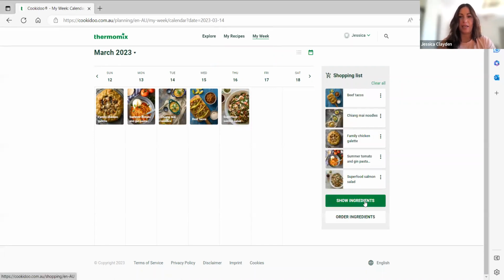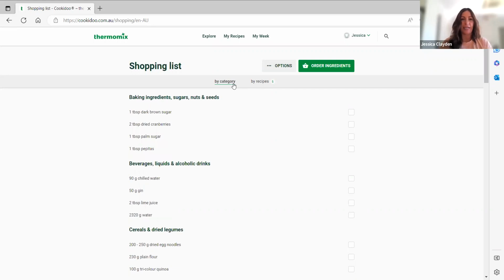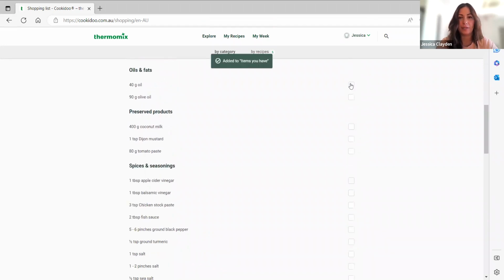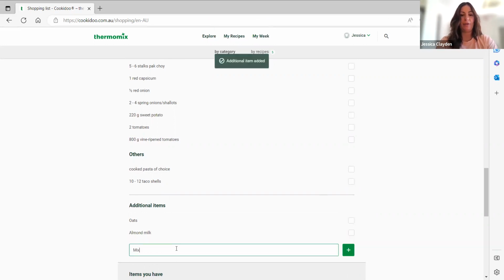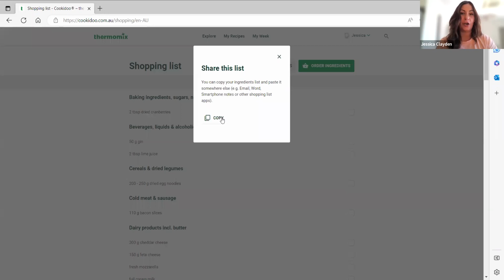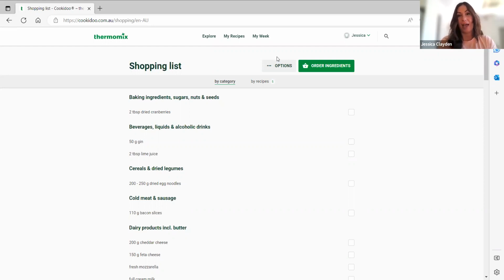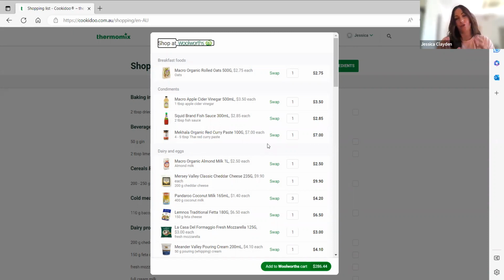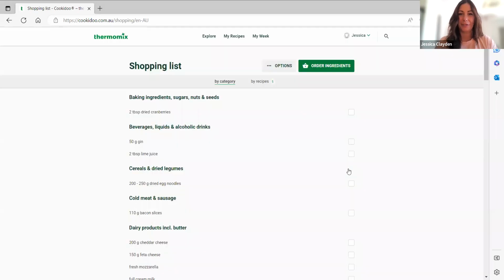Cookidoo® Tutorials - Video 5, Creating a Shopping List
Welcome to our Cookidoo® video series where we are walking you through all the amazing features that the Cookidoo® platform has to offer.

In this video, you will learn how to create a shopping list and shop online via the Cookidoo®  platform.

We hope you enjoy this tutorial and make sure you check out the other videos below.

Interested to find out more? Reach out to a Consultant in Australia or New Zealand